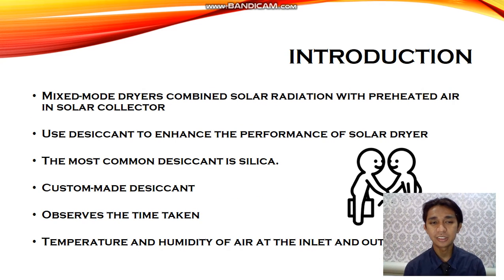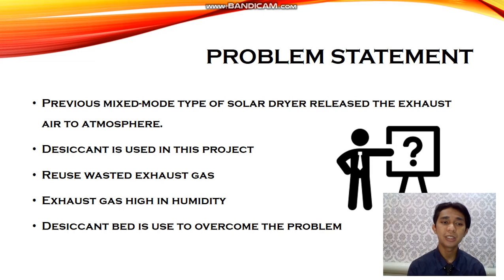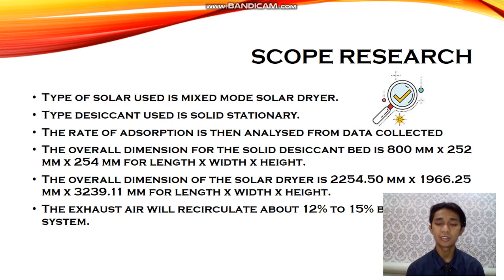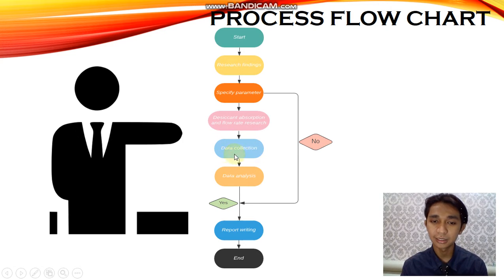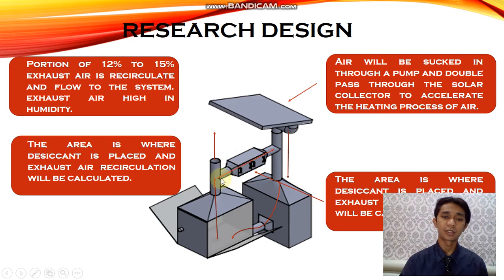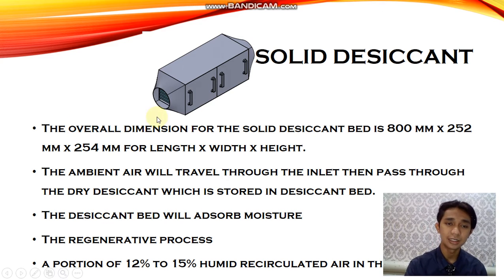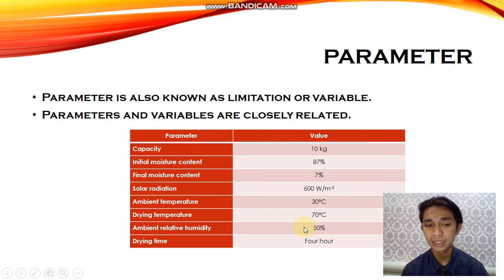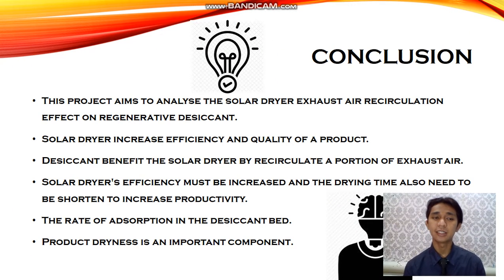BDP 1 VIDEO PRESENTATION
ANALYSIS OF SOLAR DRYER EXHAUST AIR RECIRCULATION EFFECT ON REGENERATIVE DESICCANT
BY
AHYA-ELHAFIZ BIN AHYA-ELMUDDIN
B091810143